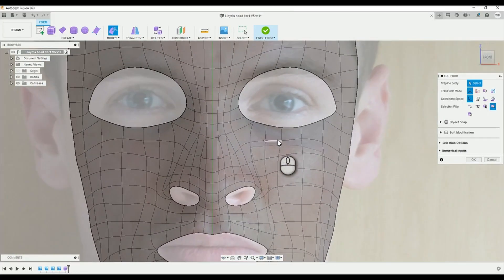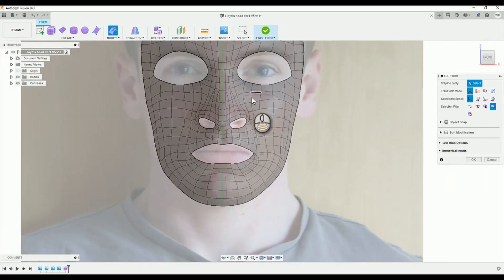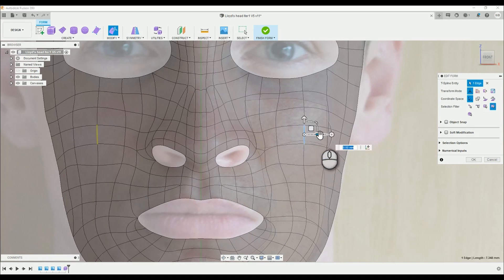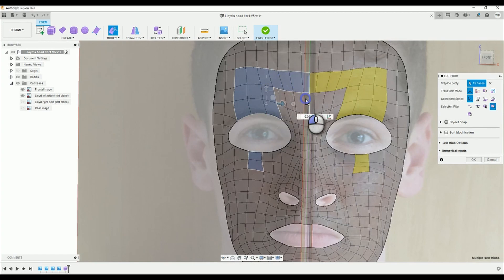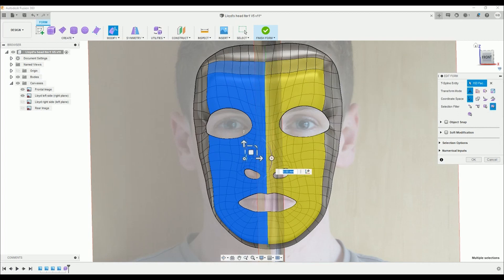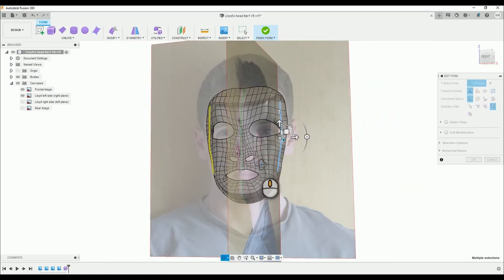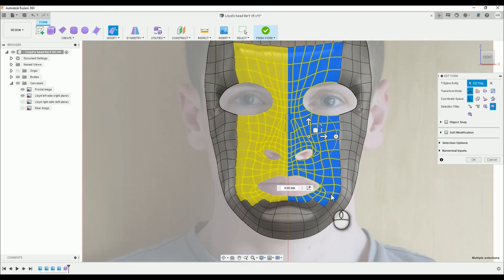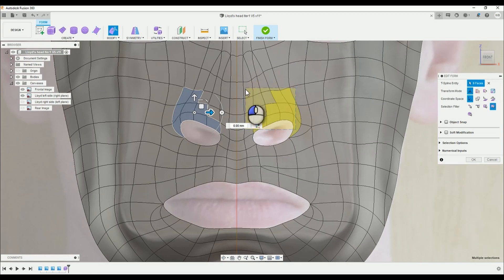Fusion 360 - Creating Heads Tutorial - Episode 9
Apologies for the delay between episodes, been working on the business → Joious 3D in case you forgot → joious3d.com
What a plug XD

In this episode we finally enter the third dimension, I hope you enjoy. X